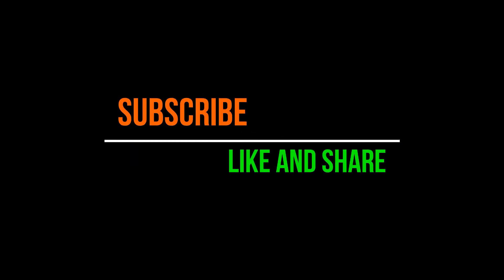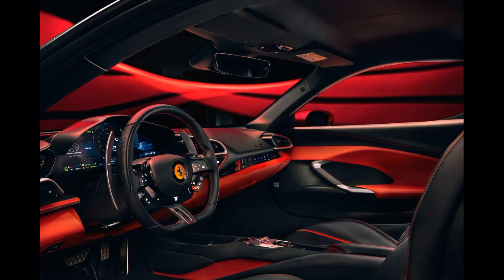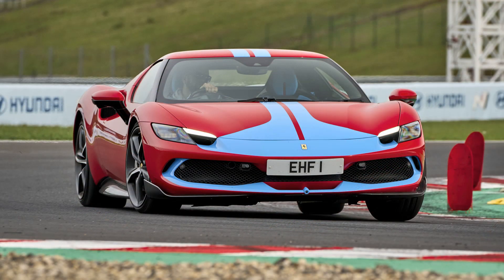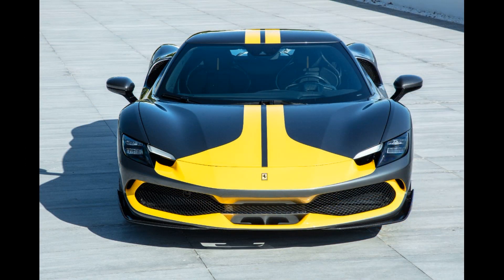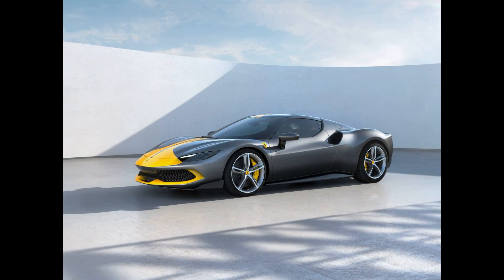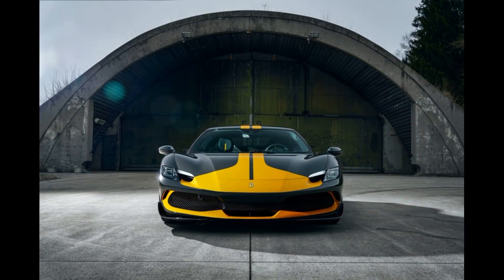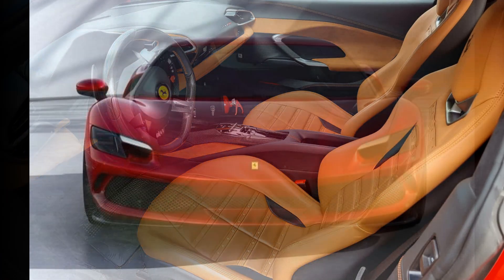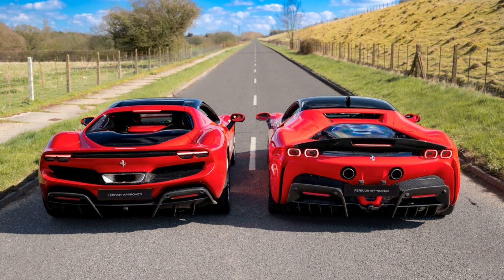New 2023 Ferrari 296 GTB . Hybrid V6 Engine 830 HP !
The Ferrari 296 (Type F171) is a rear mid-engine, rear-wheel-drive sports car built since 2022 by Italian constructor Ferrari. The 296 is a two-seater, offered as a GTB coupé, and a GTS folding hard-top convertible. A plug-in hybrid, its power train combines a 120-degree block-angle V6, with twin turbos and an electric drive fitted in between the engine and gearbox The 296 can be driven in electric-only mode for short distances, to comply with use in urban zero-emission zones.
Unveiled on 24 June 2021, the 296 is Ferrari's first stock model with 6-cylinders. Its power pack puts out a combined 830 PS (610 kW; 819 hp), giving the 296 a power-to-weight ratio of 560 Hp / tonne.
History
The 296 GTB was presented as the first "real Ferrari with just six cylinders" on 24 June 2021. Previously, such models were both designed and built by Ferrari, but marketed as a new, entry-level Dino brand, below Ferrari's exclusively V12-model policy, until 1974. The new car went on sale in 2022. The 296 in the model name reprises the original Dinos's naming scheme, indicating the engine's displacement and the number of cylinders. GTB stands for Gran Turismo Berlinetta.
Engine
The 296 GTB is powered by a 2,992 cc (3.0 L) twin-turbo 120° V6 engine that has a maximum output of 488 kW (654 hp; 663 PS) at 8,000 rpm, in combination with a 123 kW (165 hp; 167 PS) electric motor. The system output is given as 610 kW (818 hp; 829 PS). A high-voltage accumulator positioned under the floor with an energy capacity of 7.45 kWh (26.8 MJ) enables an electrical range of 25 km (16 mi). The sports car accelerates to 100 km/h (62 mph) in 2.9 seconds, the top speed is specified as over 330 km/h (205 mph).
Variants
Assetto Fiorano
The Assetto Fiorano is the track-oriented version of the 296 GTB.
GTS
The 296 GTS is an open-top variant of the 296 GTB with a folding hardtop. The top takes 14 seconds for operation and can be operated with speeds up to 45 km/h (28 mph). The GTS weighs 70 kg (154 lb) more than the GTB due to chassis reinforcing components but maintains equal performance.
Promotion
To promote the launch of the 296 GTB, Ferrari collaborated with Epic Games to add the Ferrari 296 GTB as a drivable vehicle to online battle royale video game Fortnite Battle Royale, for Chapter 2: Season 7 of the game. The 296 GTBs were removed from the game after Chapter 2: Season 7 ended.
296 GT3
In 2022, Ferrari introduced the 296 GT3, intended to replace the Ferrari 488 GT3 from 2023 onwards. The car made its racing debut at the 2023 24 Hours of Daytona. On 21 May 2023 the Ferrari 296 GT3 of Frikadelli Racing won the 2023 24 Hours of Nürburgring, completing in total of 162 laps a new distance record.
296 Challenge
The Ferrari 296 Challenge will be introduced in 2024 to replace the Ferrari 488 Challenge Evo.